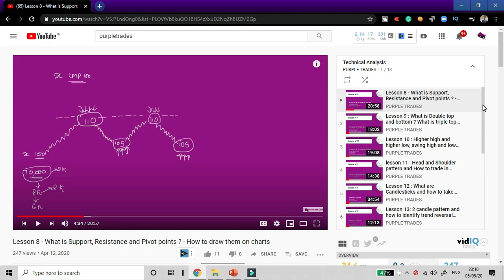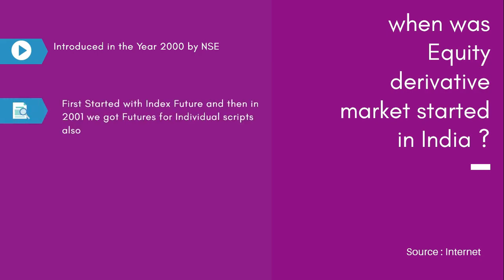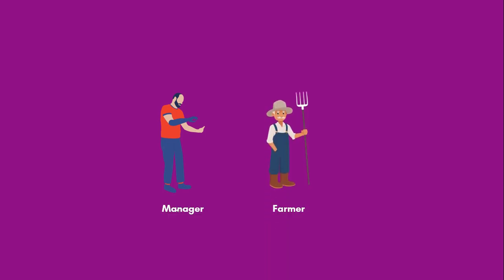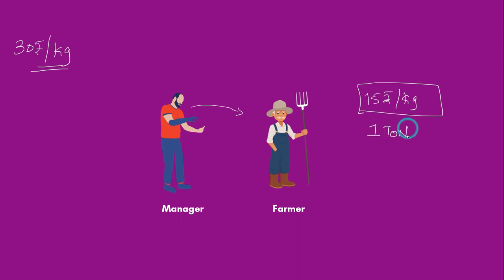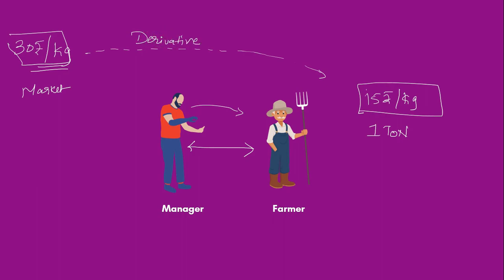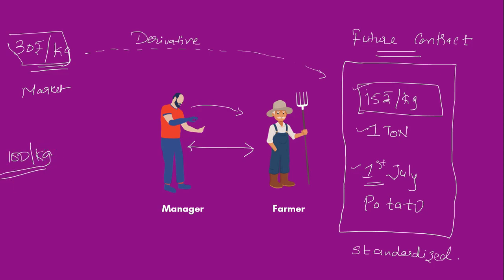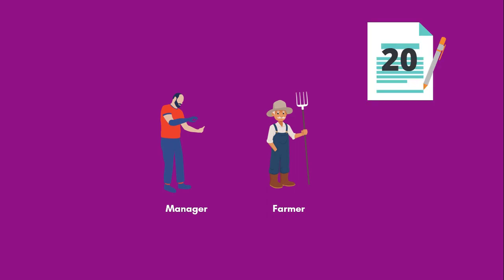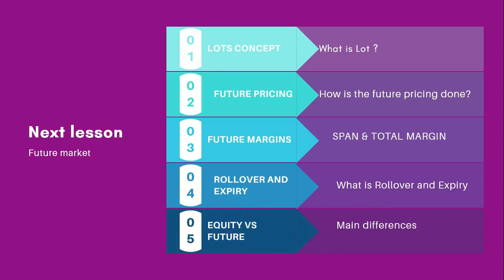Lesson 21 : What is Future trading in Indian Markets ?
Welcome to Derivative course,
This video will help you learn about Indian Derivative i.e Futures in Detail.
How to trade in it and how to manage risk in your trading set up will be explained in the upcoming videos.

To open an account in Zerodha

To open an account in Fyers

On opening account from the above link, you will get access to 100+ exclusive videos and student dashboard access to attend free webinars.

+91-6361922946